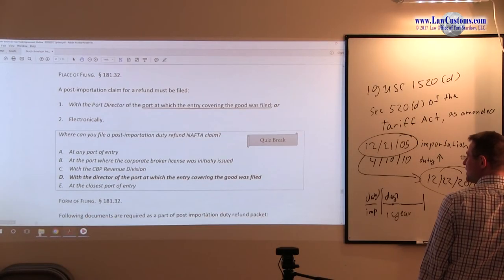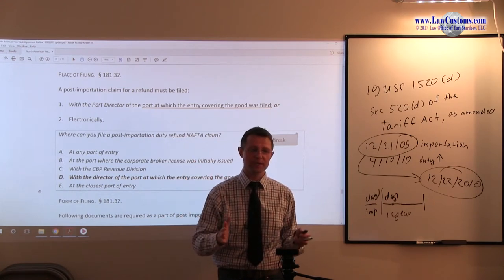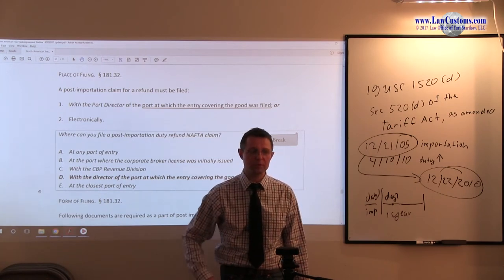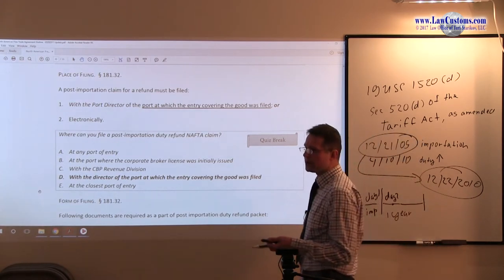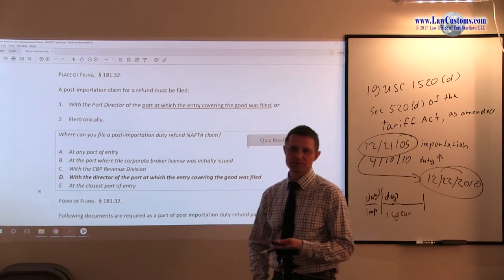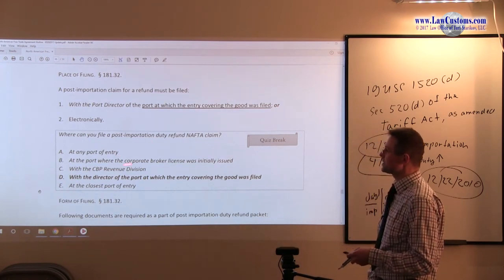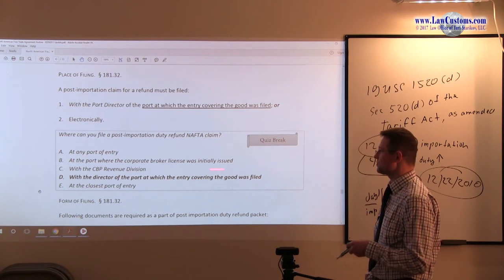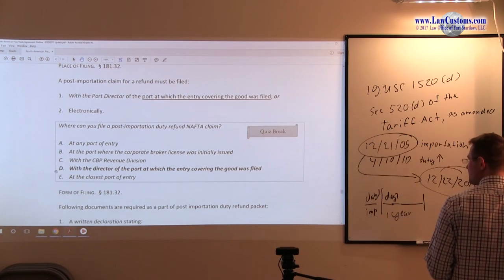April 2015 Question 43 U.S. Customs Broker License Exam Discussion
QUESTION:

Where can you file a post-importation duty refund NAFTA claim?

A. At any port of entry
B. At the port where the corporate broker license was initially issued
C. With the CBP Revenue Division
D. With the director of the port at which the entry covering the good was filed
E. At the closest port of entry